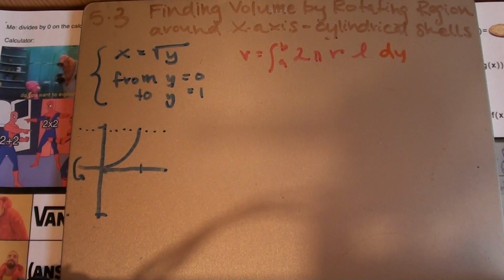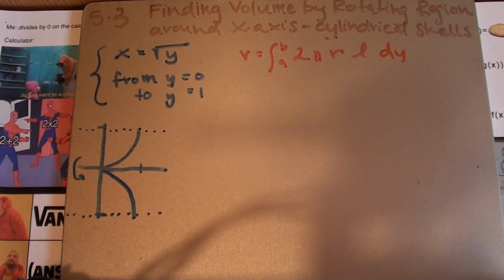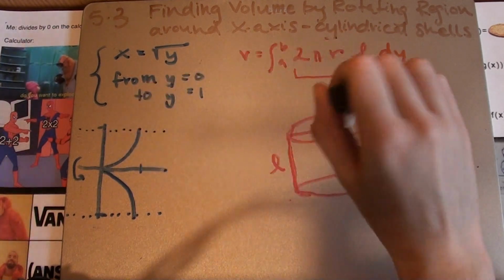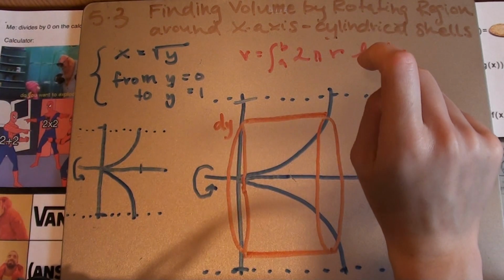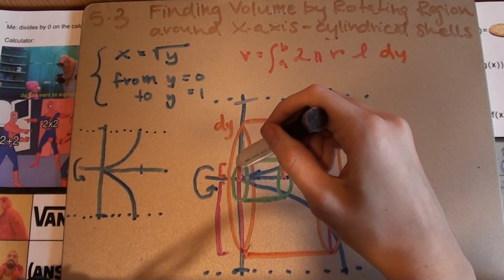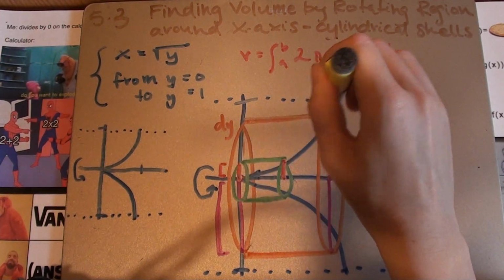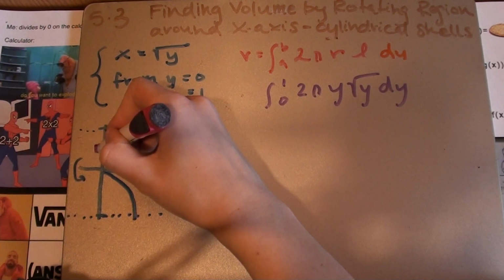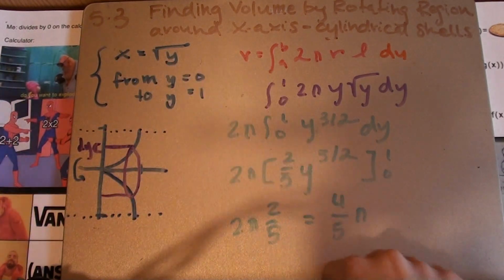Math 161 5.3 Volumes of Revolution: Cylindrical Shells (A)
Nicole shows a different technique for volumes of revolution using shells.